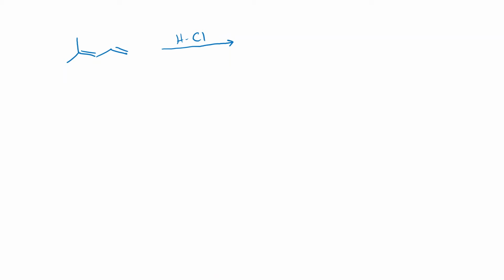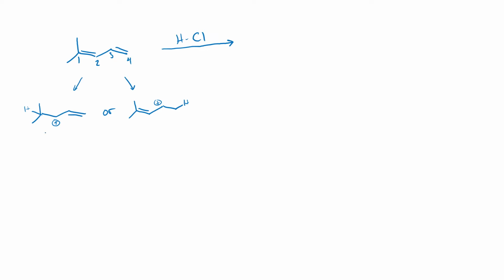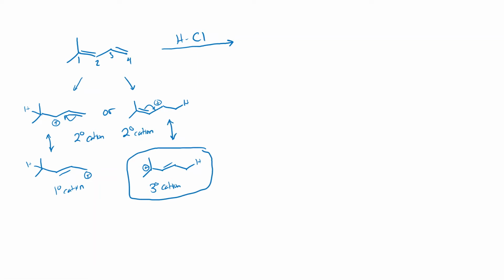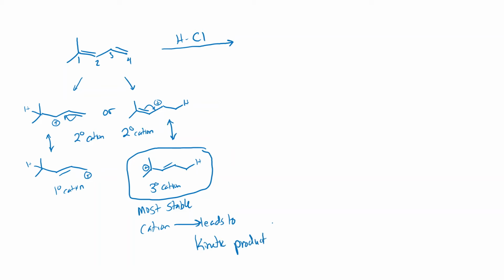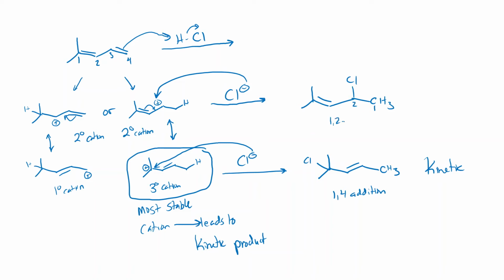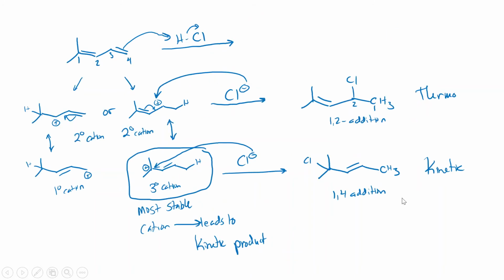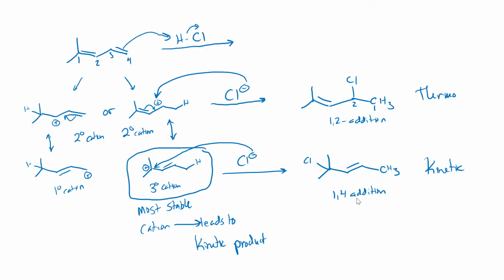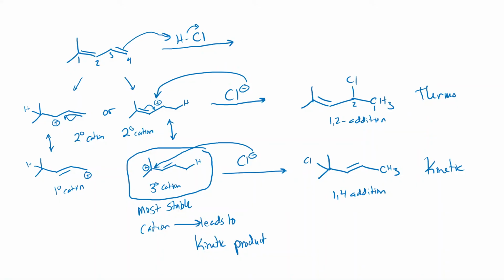Conjugation - 9 - Example 2